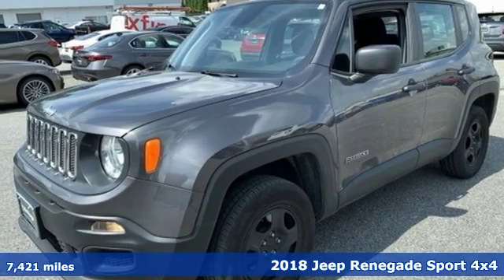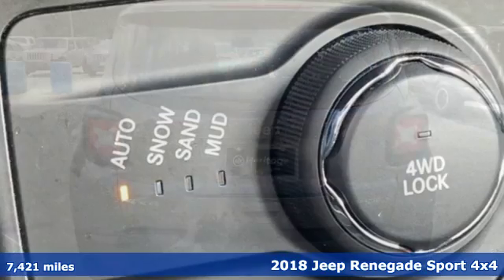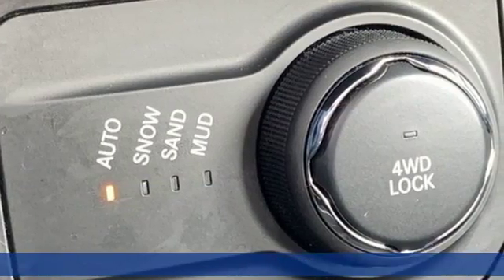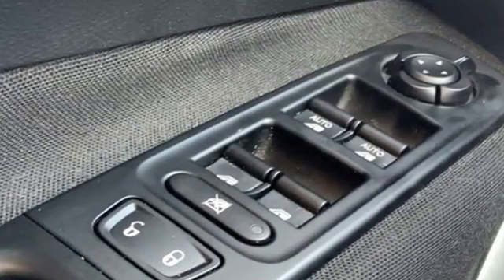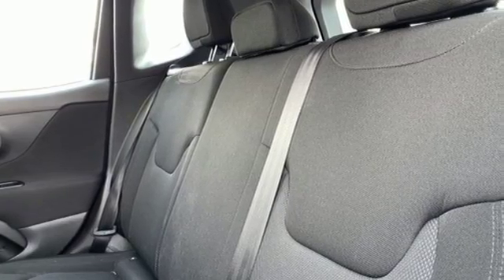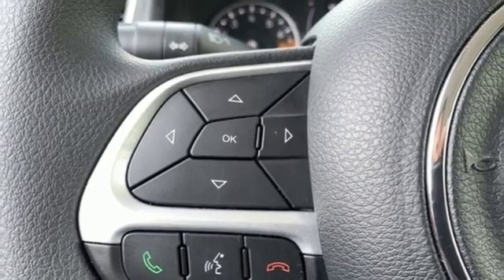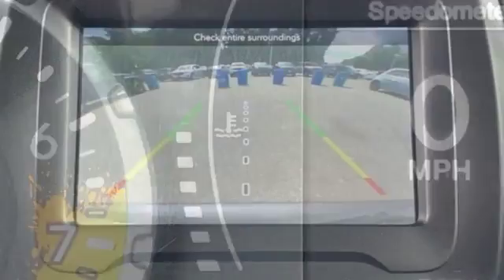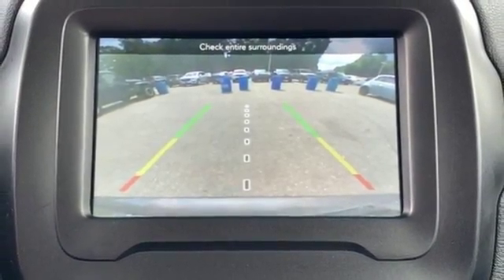2018 Jeep Renegade Baltimore MD Owings Mills, MD CUJ42929 - SOLD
Year: 2018
Make: Jeep
Model: Renegade
Trim: Sport
Engine: 2.4L I4
Transmission: 9-Speed 948TE Automatic
Color: Gray
Interior: Black
Mileage: 7421
Stock #: CUJ42929
VIN: ZACCJBAB2JPJ42929
** 4 WHEEL DRIVE ** CLEAN, ONE OWNER CARFAX ** TOUCHSCREEN STEREO WITH SATELLITE RADIO ** ANDROID/APPLE CARPLAY ** STEERING WHEEL AUDIO CONTROLS ** Clean Cloth Seating, Air Conditioning, Power Equipment and Side Air Bags. 52,000 Miles Remaining Factory Warranty. *Your additional costs are sales tax, tag and title fees for the state in which the vehicle will be registered, any dealer-installed options (if applicable) and a $299 dealer processing fee (not required by law). Prices are subject to change, and prior sales are excluded from these offers. While every reasonable effort is made to ensure the accuracy of this information, we are not responsible for any errors or omissions contained on these pages. Please verify any information in question with the dealer.

Address:
11234 Reisterstown Road